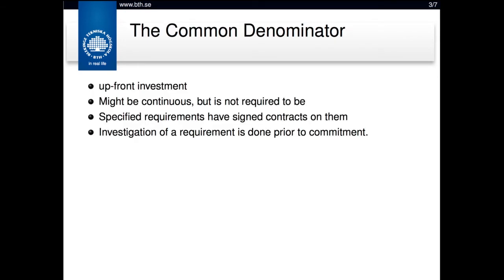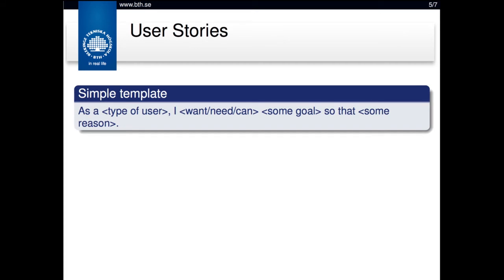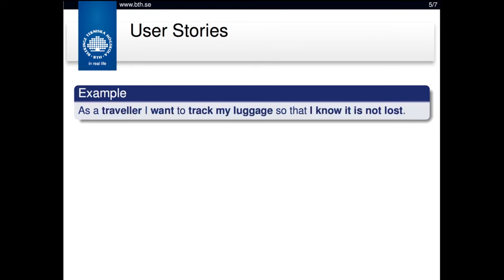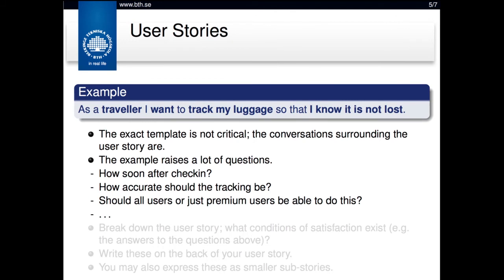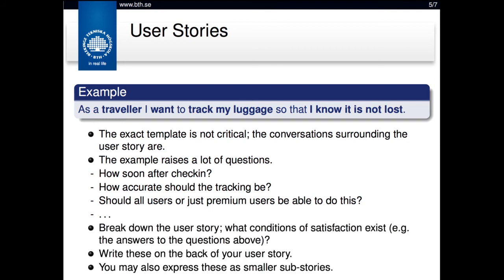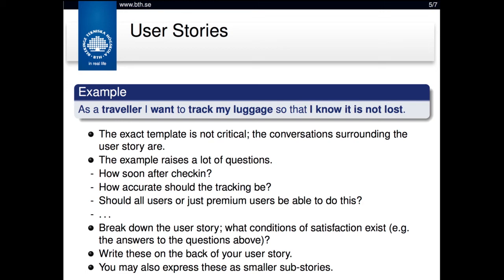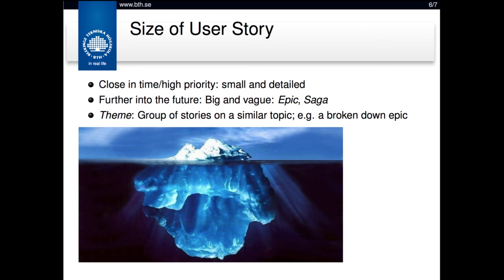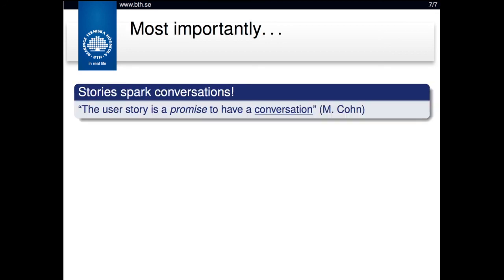From Requirements to User Stories